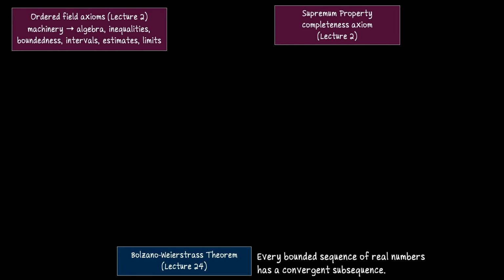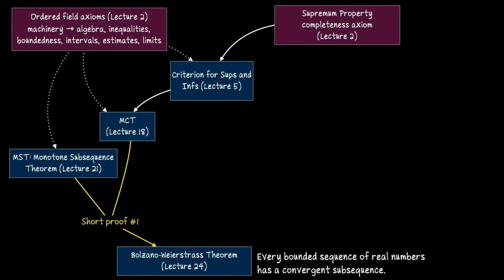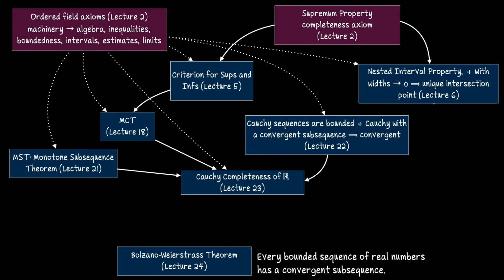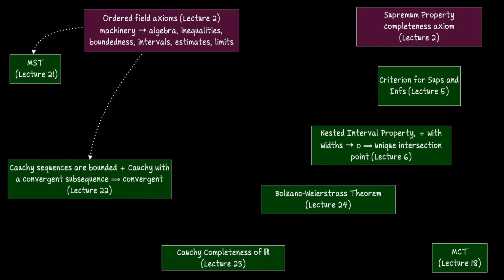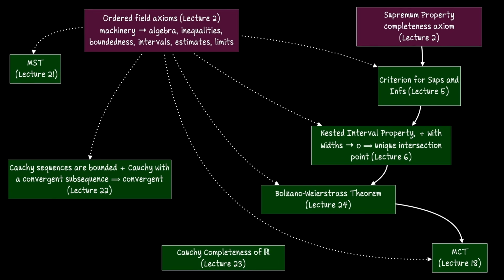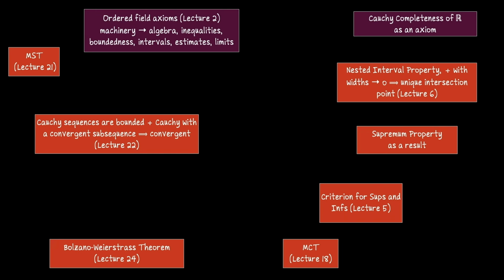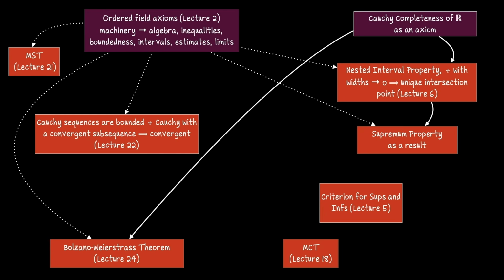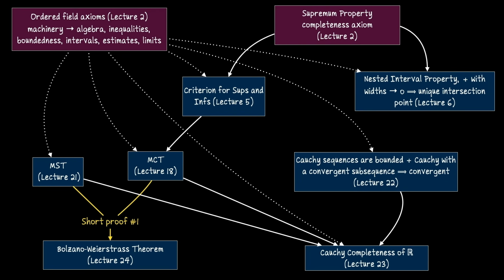Sequence Axioms and Results, Real Analysis 1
Different axiomatic structures to get from the starting axioms of Real Analysis, through major results about sequences, to the Cauchy Criterion and the Bolzano-Weierstrass Theorem.

We trace the route used in this course from the ordered field axioms and the supremum property to the Monotone Convergence Theorem, the Monotone Subsequence Theorem, Cauchy completeness, and Bolzano-Weierstrass. We then compare that route with other valid ways to organize the material, including approaches that prove Bolzano-Weierstrass earlier or begin with Cauchy completeness as the completeness axiom.

The goal is to understand how these major results fit together and why different Real Analysis courses and textbooks may present them in different orders.